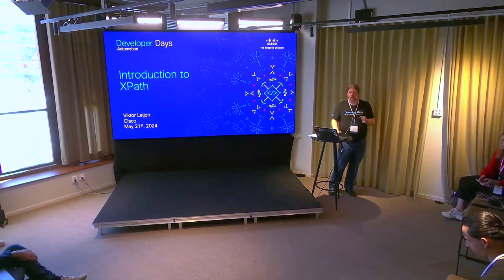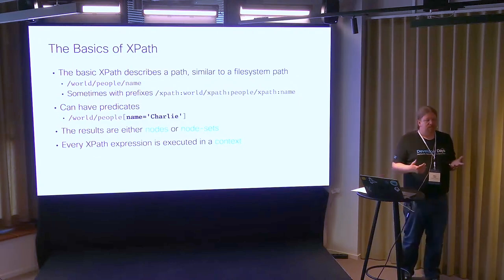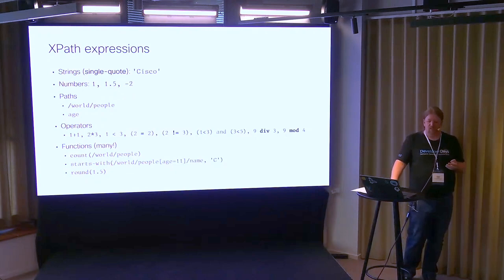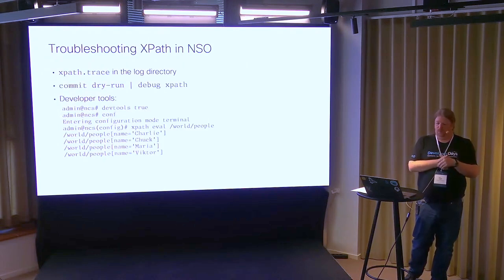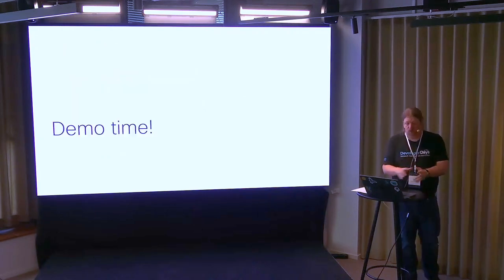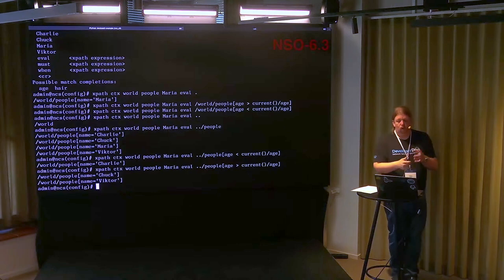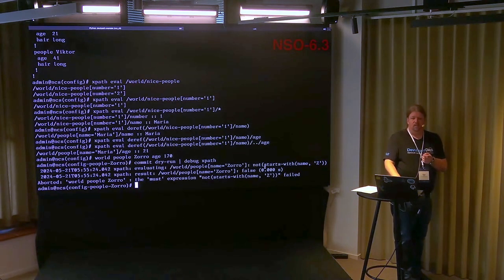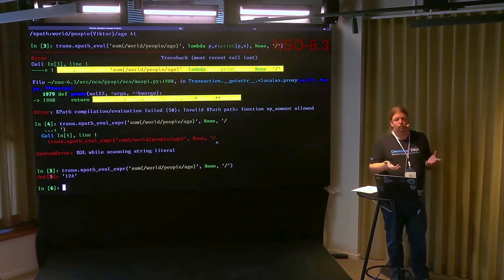Introduction to XPath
Speaker: Viktor Leijon, Distinguished Engineer, Cisco
Abstract:
XPath is used in many different parts of NSO from must expressions to kickers, this session will give you an overview of the most important concepts in XPath as well as cover a few common tips and tricks for developing your own XPath expressions for NSO.